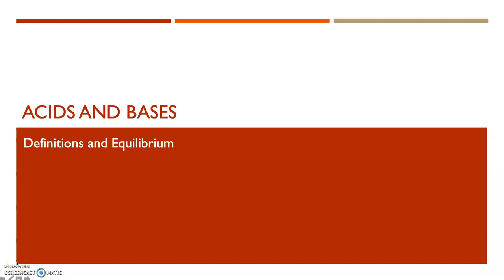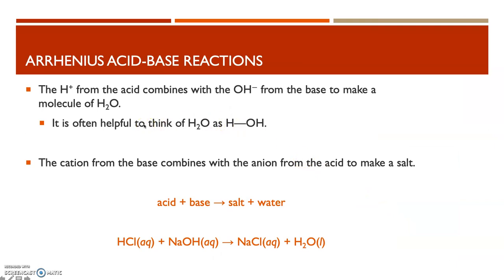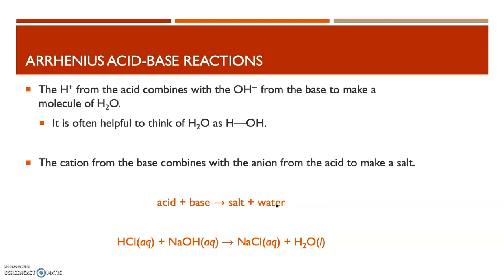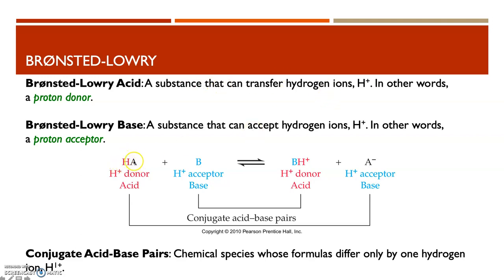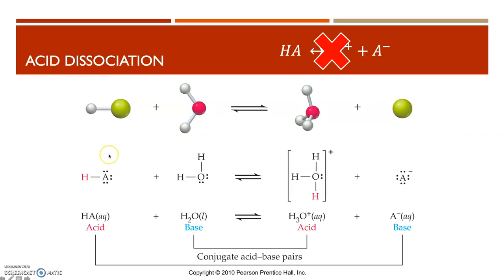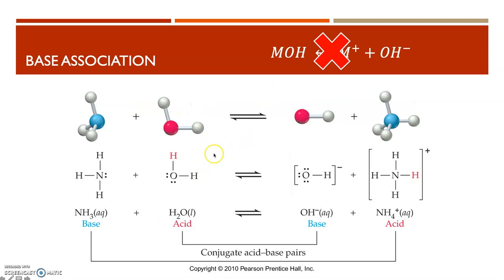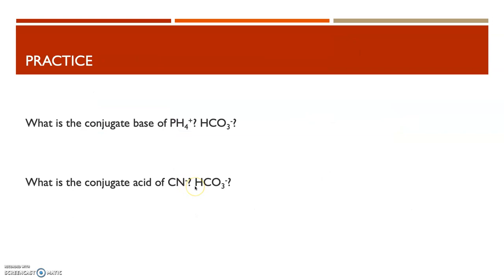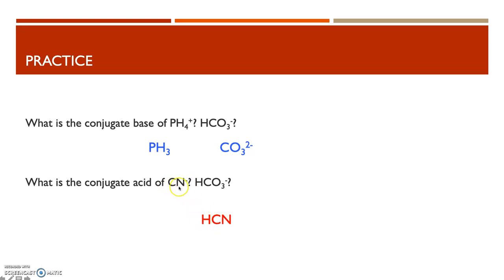Arrhenius and BL Acid Base Definitions